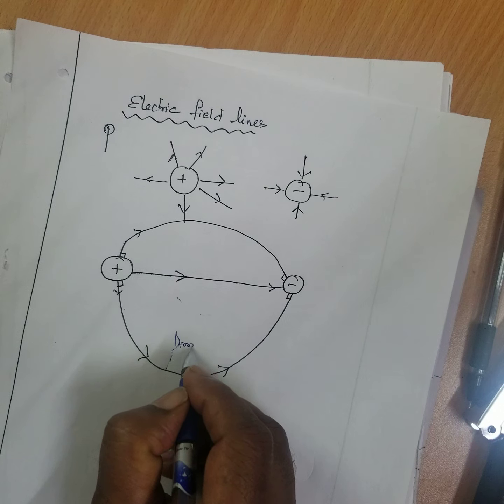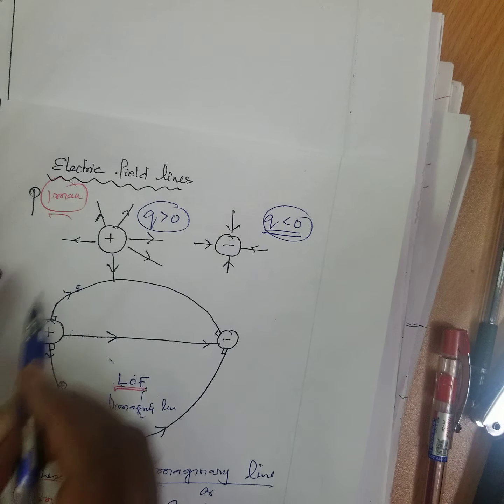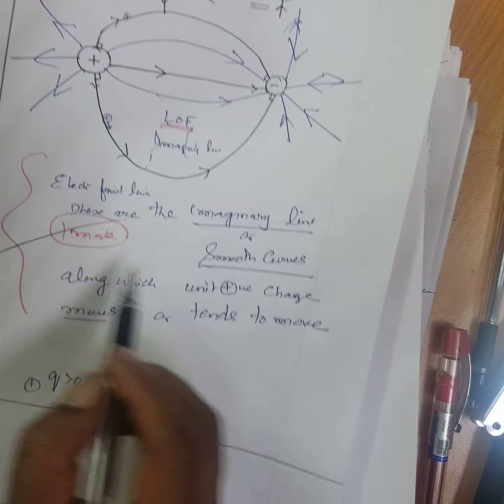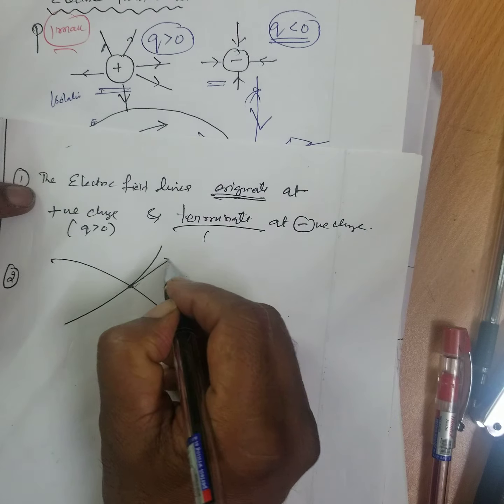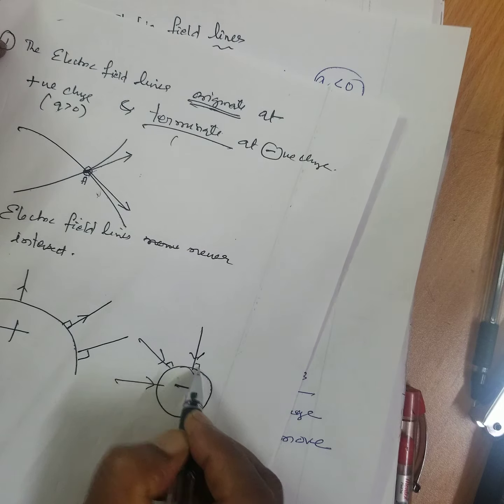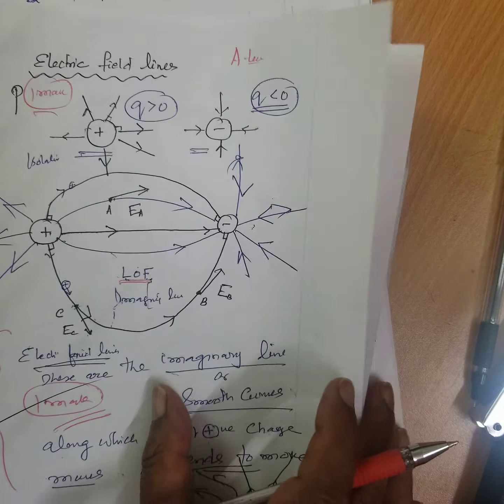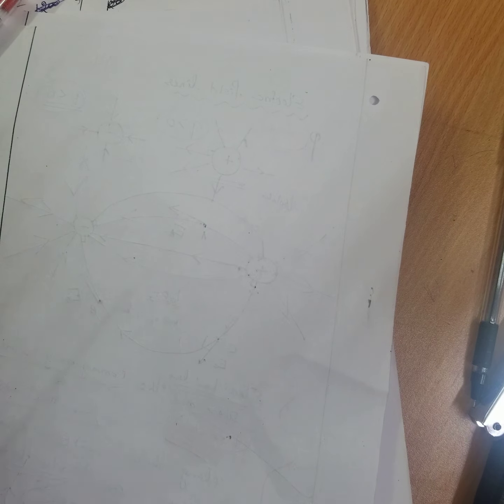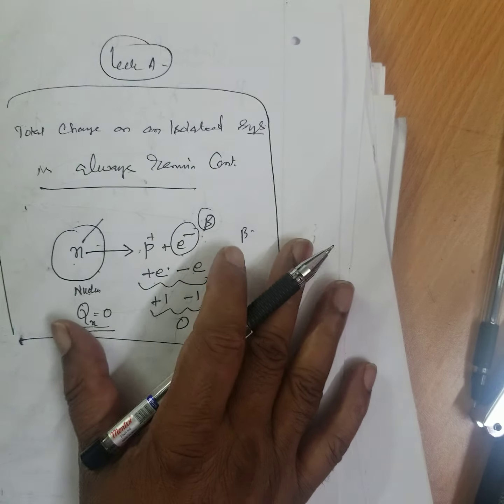Electric field lines,and its properties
Dr.Sundareshan.S